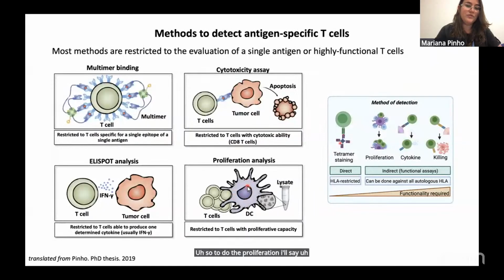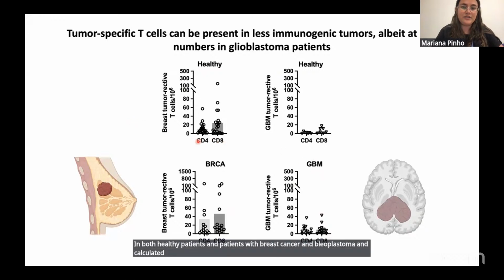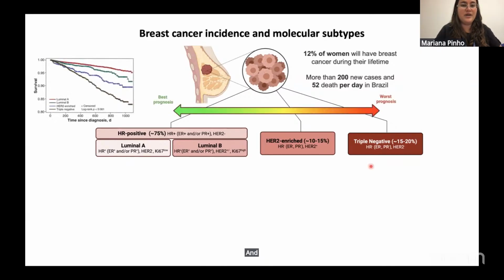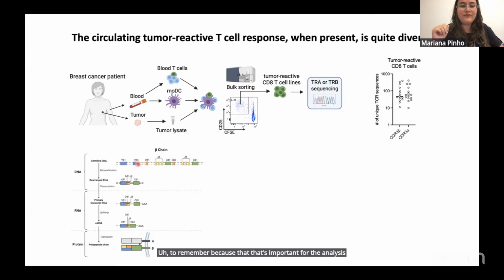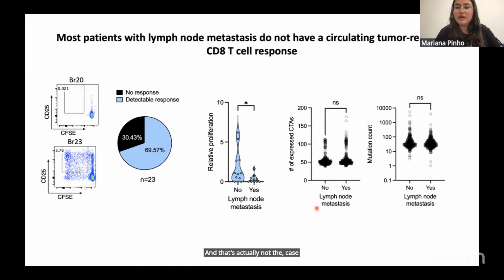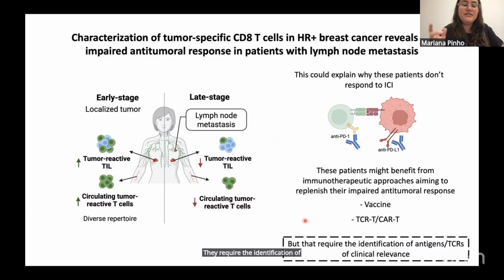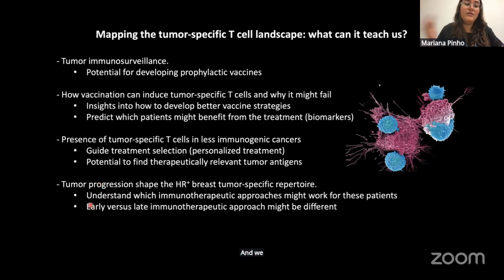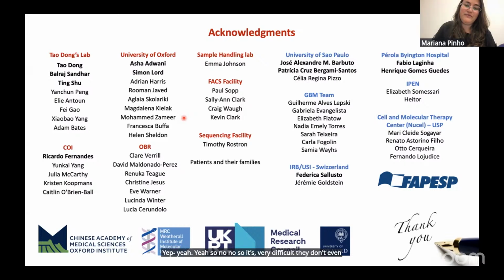Mapping tumor-specific T cell landscape: what can it teach us about Immunotherapy - Mariana Pinho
Mapping the tumor-specific T cell landscape: what can it teach us about Immunotherapy?